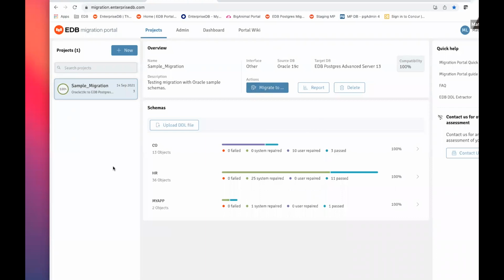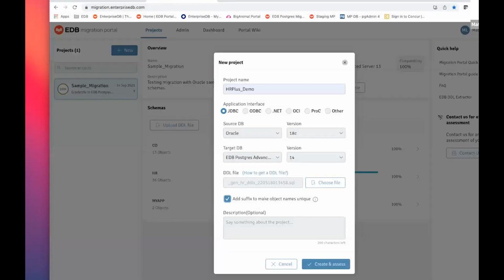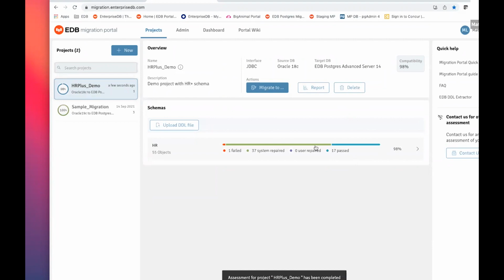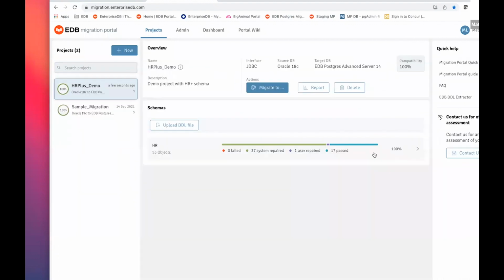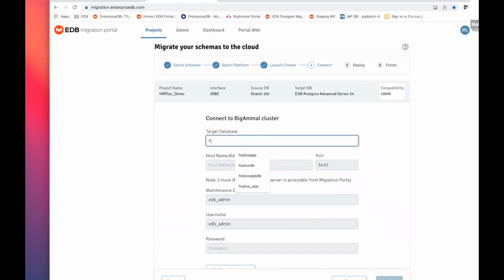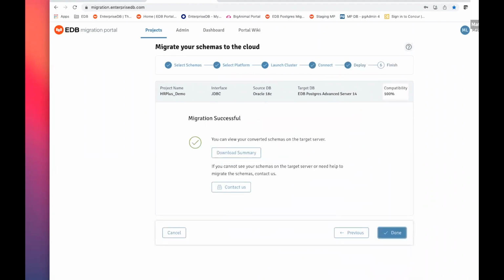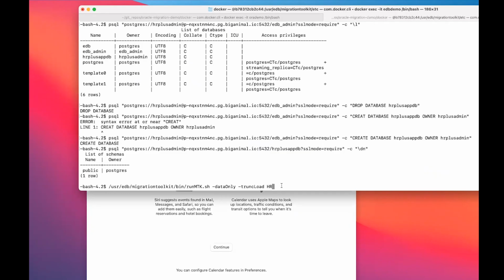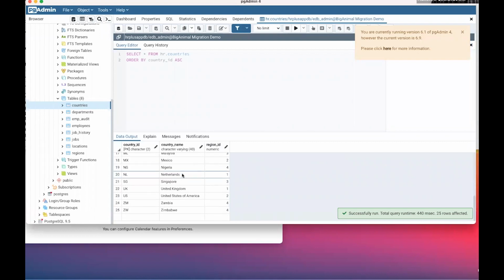230309Demo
46:00 ~ 47:46  : Migration Portal
49:40 ~  51:37  : 스키마 구성
52:10 ~ 52:27  : MTK 데이터 이관
53:55 ~ 54:35 : 전환 내역 확인